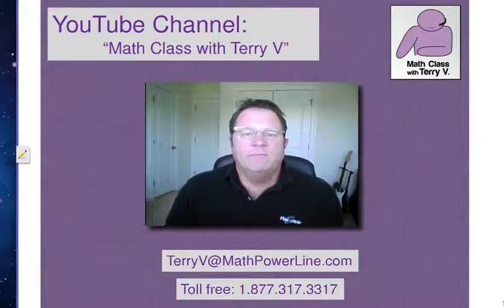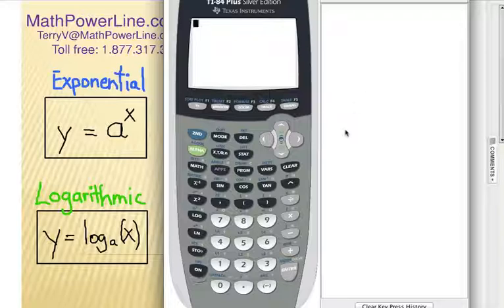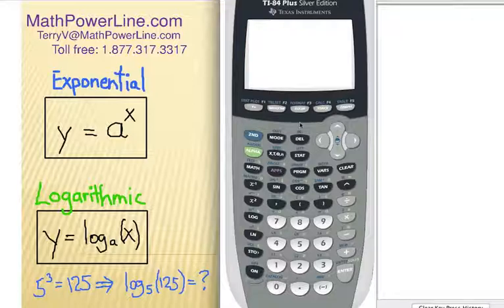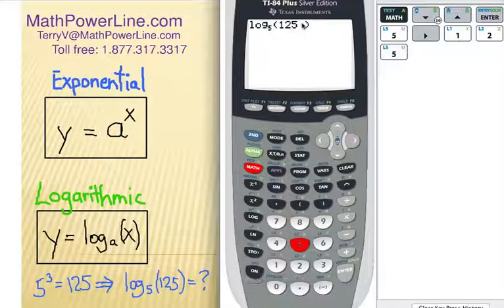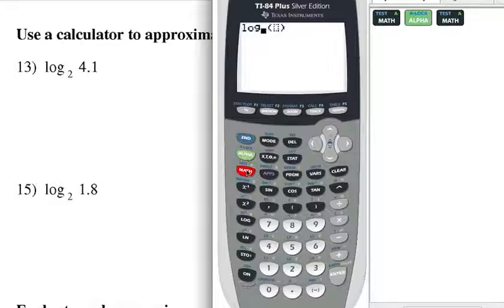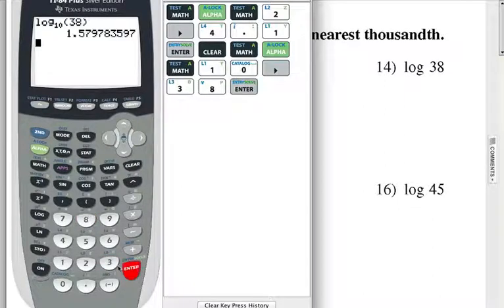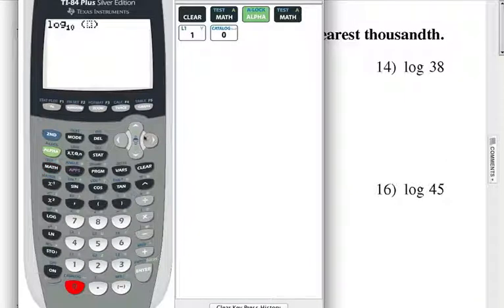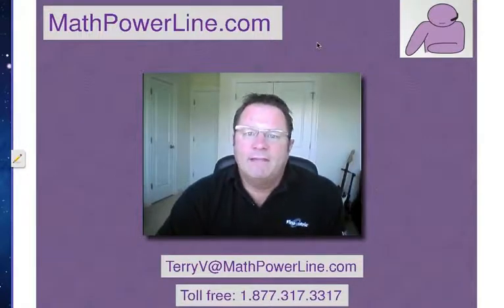How to Understand Logarithms: Using a Calculator